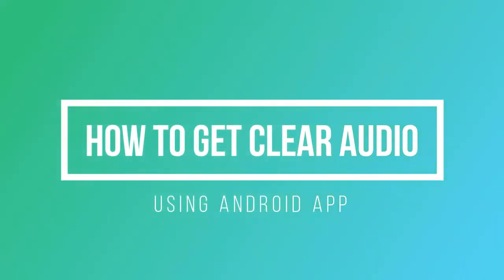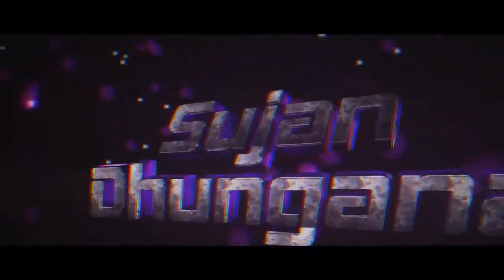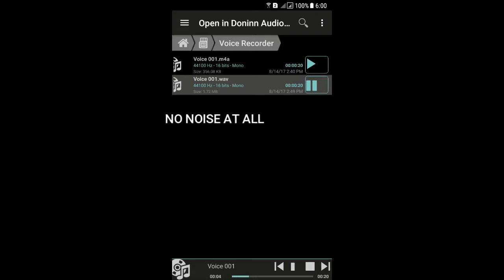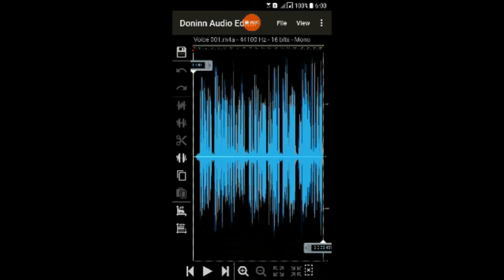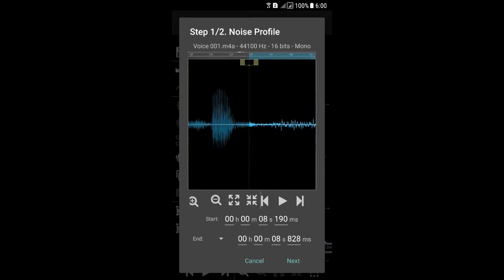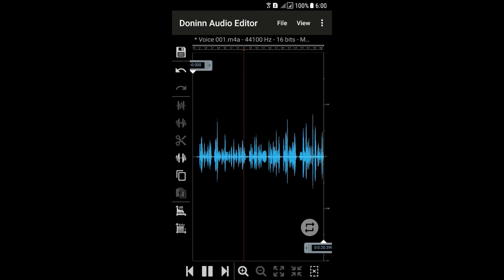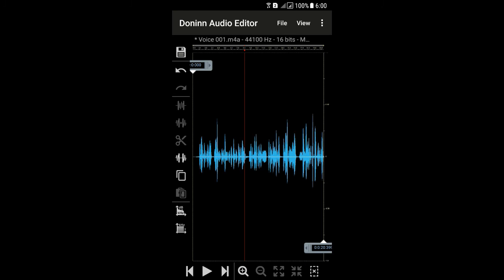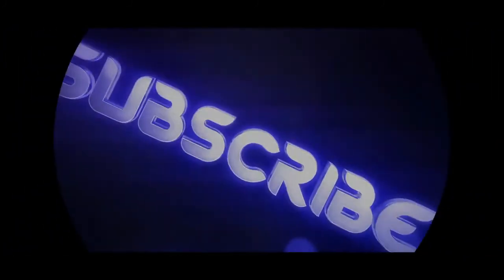How to remove background noise in audio and video? Just use this app donin audio editor.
Are you having trouble due to the background noise in your voice or audio?Do you want to remove the noise using android device like the Audacity app on PC? Then this video will be proved too helpful for you to remove the background noise very easily.

remove background noise android
  remove background noise from audio android
  remove background noise from video android